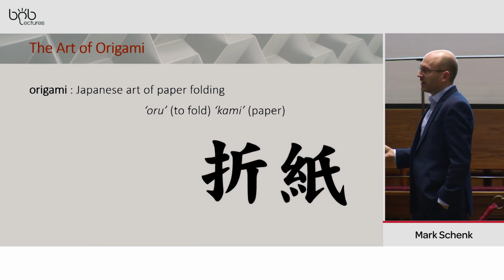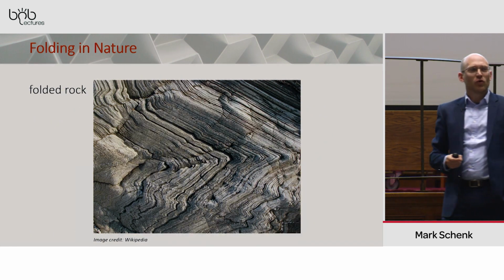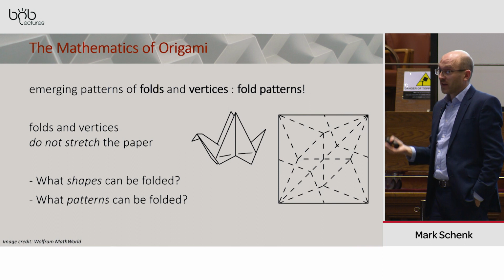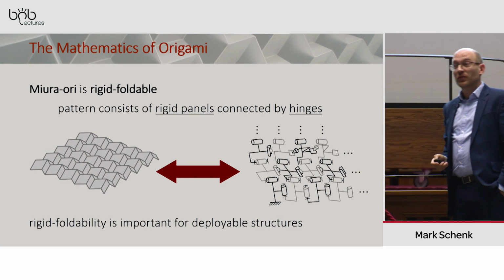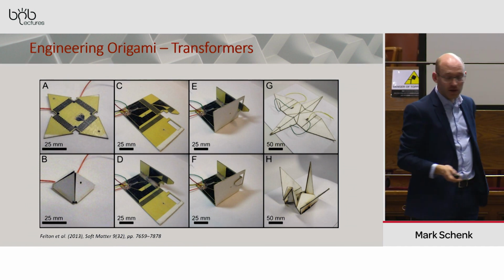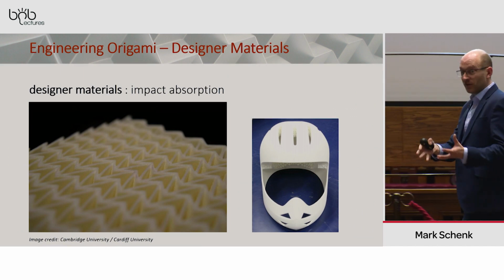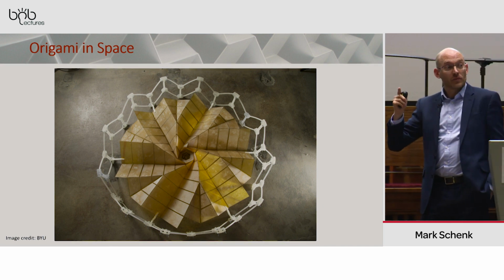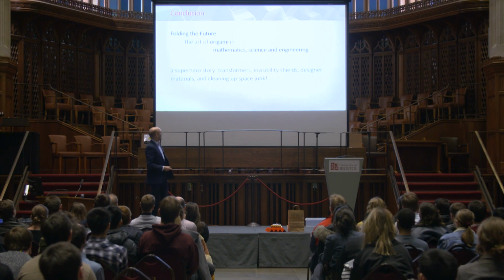Folding the Future: How Origami is Transforming Engineering | Dr Mark Schenk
Origami, the Japanese art of paper folding, is finding surprising applications in science and engineering. No longer restricted to folding paper planes, engineers now use origami to create self-assembling robots, designer materials and large deployable structures in space. In this talk we will explore how origami is transforming science and engineering, and reveal some of the elegant underlying principles of origami.

Dr Mark Schenk, Lecturer in the Department of Aerospace Engineering. Mark held a position as post-doctoral researcher in deployable structures with the Surrey Space Centre at the University of Surrey, and with the Advanced Structures Group at the Cambridge University Engineering Department. His PhD in Structural Mechanics was at the University of Cambridge, under supervision of Professor Simon Guest, and his BSc and MSc degrees in Mechanical Engineering are from Delft University of Technology.

The Best of Bristol lecture series (BoB) is an annual initiative showcasing the best of the University of Bristol's lecturers. BoB is student-led, the lecturers and lecture topics are nominated by students and the series of ten lectures are organised by students and supported by the University of Bristol and Bristol Students’ Union.